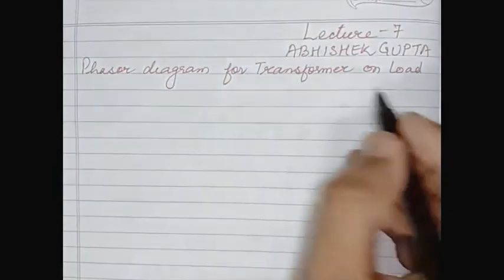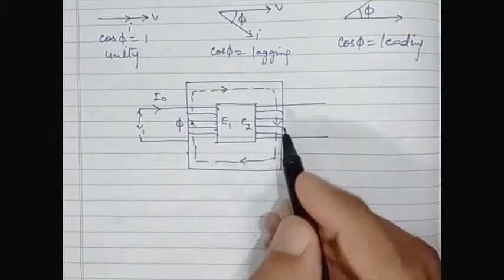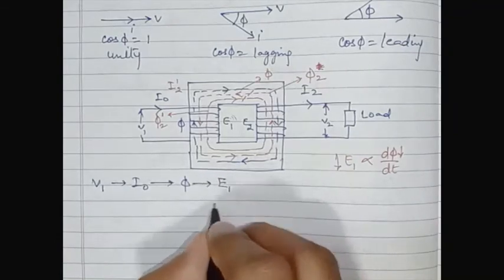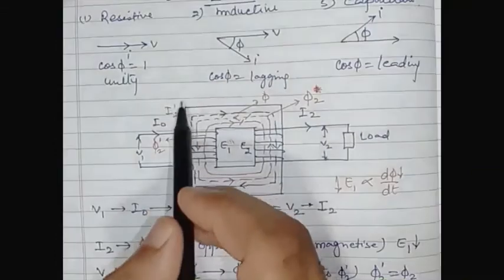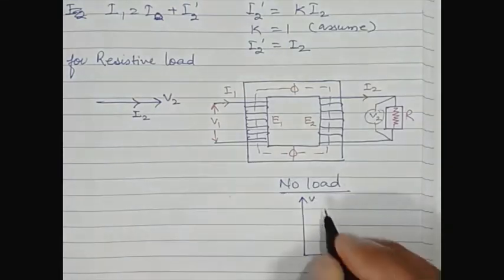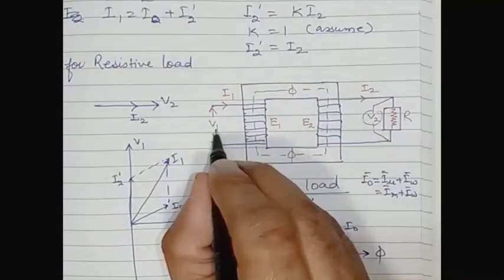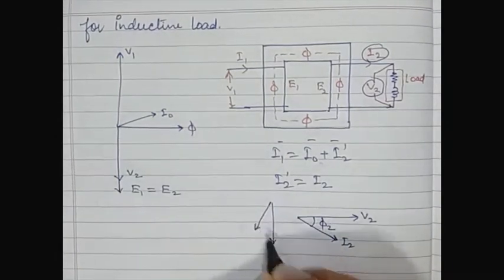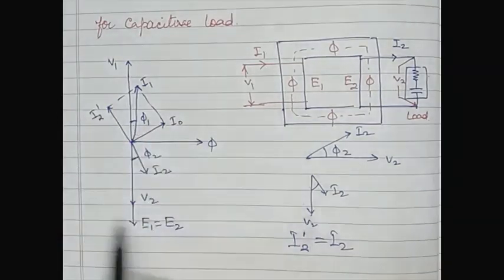Lec-7: Phasor diagram for Transformer on Load